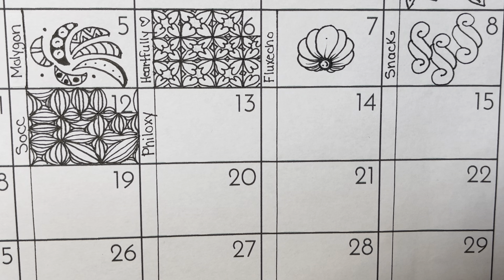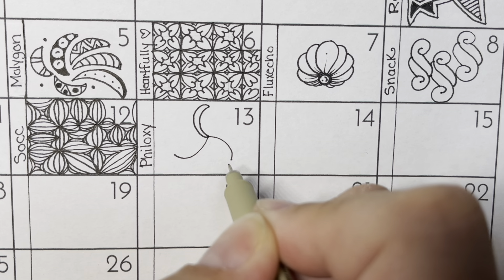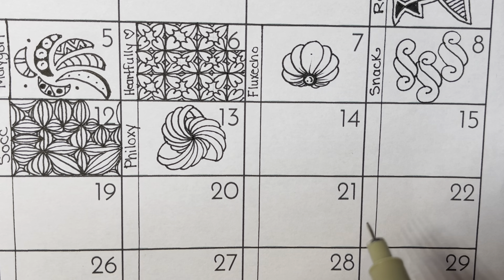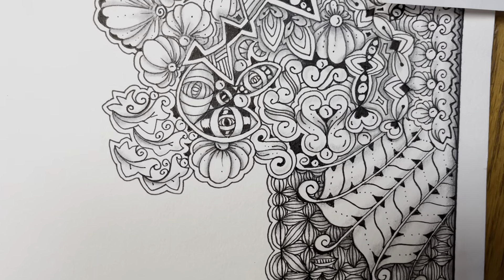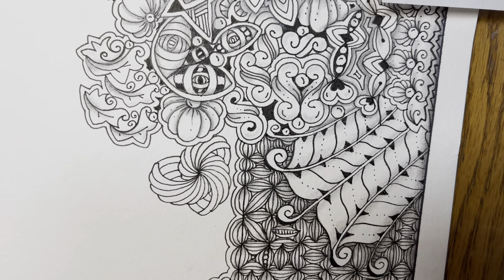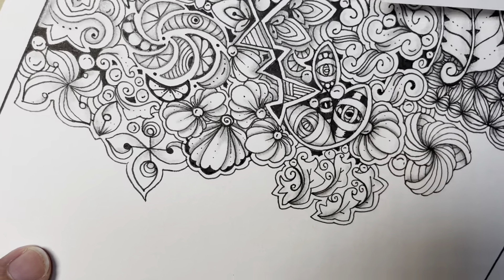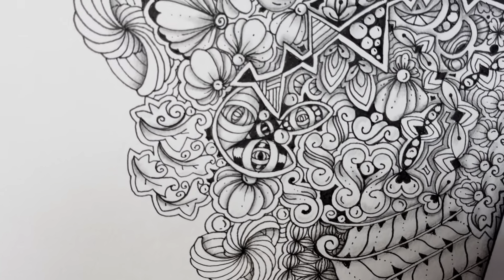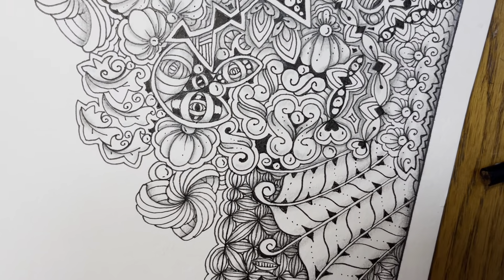Inktober Tangles Day 13 - "Philoxy" by Theresa Fessler, CZT